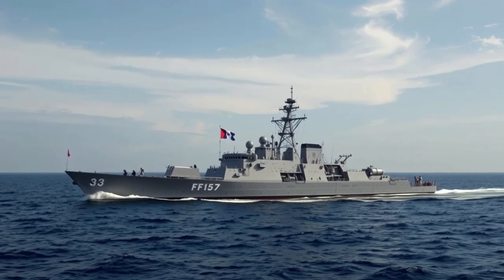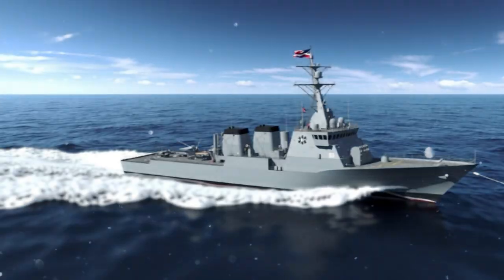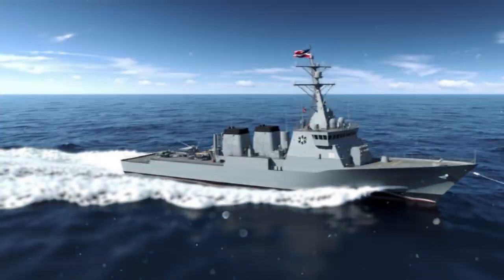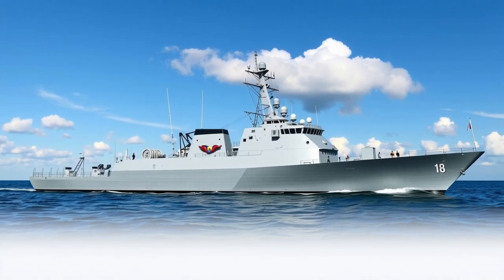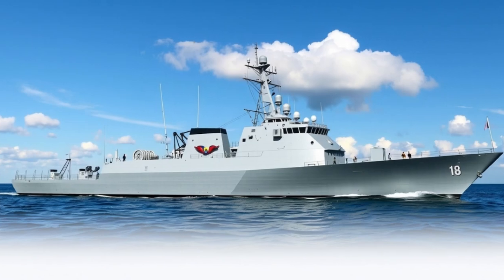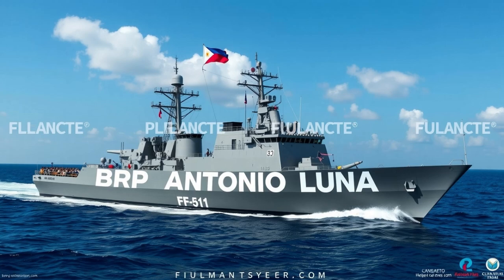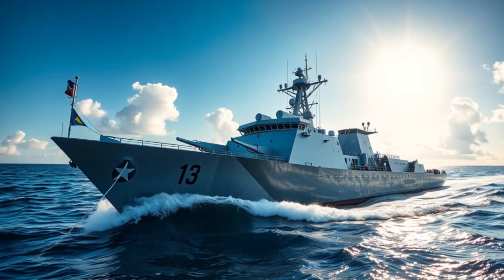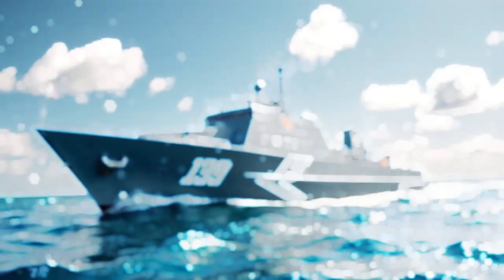BRP Antonio Luna (FF-151) | Philippine Navy’s Modern Stealth Frigate & Naval Power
BRP Antonio Luna (FF-151) is one of the most advanced warships in the Philippine Navy, representing a major leap in the country’s naval modernization program. Named after the famed Filipino general Antonio Luna, this modern guided-missile frigate is designed for multi-role operations including anti-surface warfare, anti-submarine warfare, air defense, and maritime security missions.

Equipped with stealth design, advanced radar systems, surface-to-air missiles, naval guns, and helicopter facilities, BRP Antonio Luna enhances the Philippines’ capability to protect its exclusive economic zone (EEZ) and ensure regional maritime stability. The ship plays a vital role in patrol missions, joint naval exercises, and defense readiness in the West Philippine Sea.

In this video, we explore the specifications, weapons systems, combat capabilities, and strategic importance of BRP Antonio Luna (FF-151) in strengthening the Philippine Navy’s future.